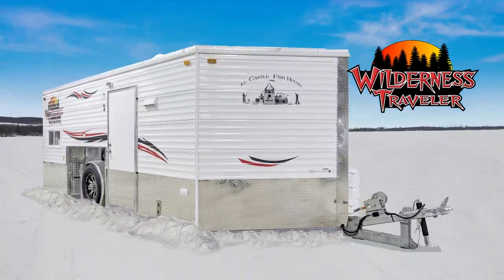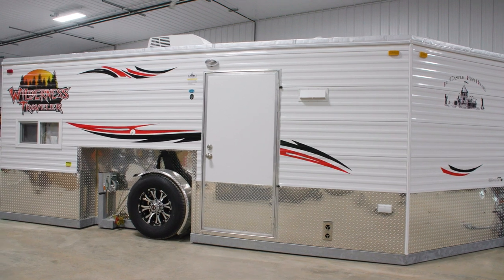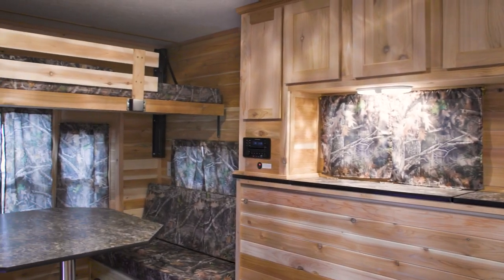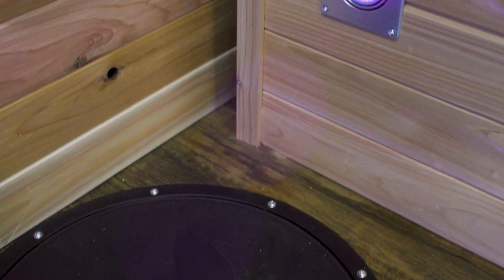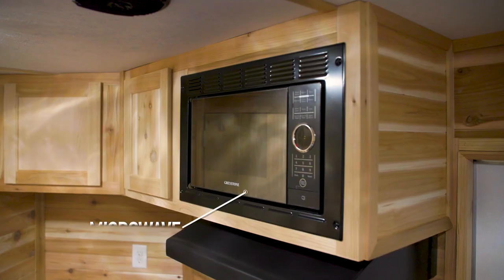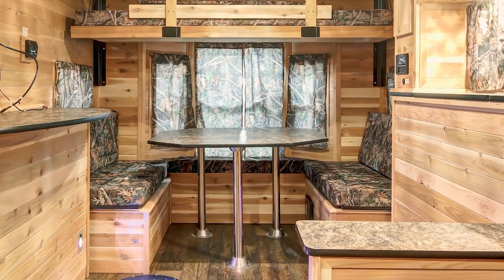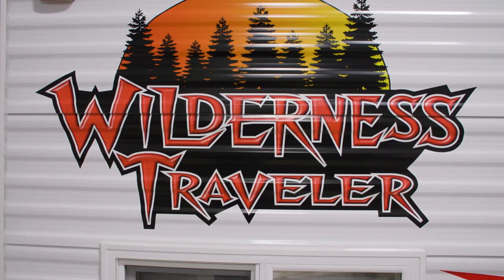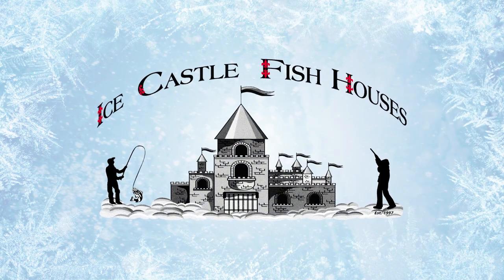8X17V Ice Castle Wilderness Traveler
Be a wilderness traveler in this Ice Castle Wilderness Traveler.  This house is designed for someone looking to get the most out of your outdoor fishing and outdoor experience.  The house sits on a single axle frame and has 5 holes with lights.  It features bright cedar interior and brown vinyl wood-like floors.  The fish house comes with a bath and toilet, 30" bunk, 68" jack knife sofa bay window and much more.   For more information on this or any Fish House or RV units in the Ice Castle lineup give one of our Ice Castle Dealers a call today.